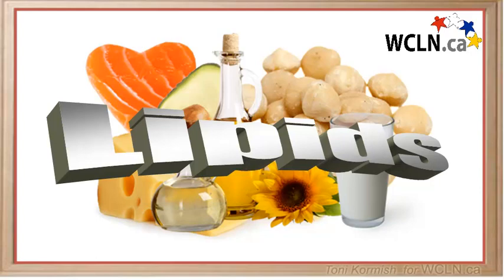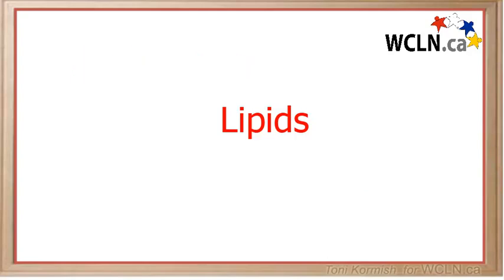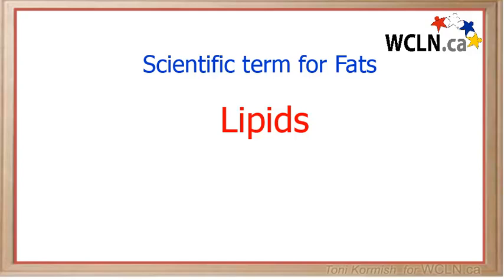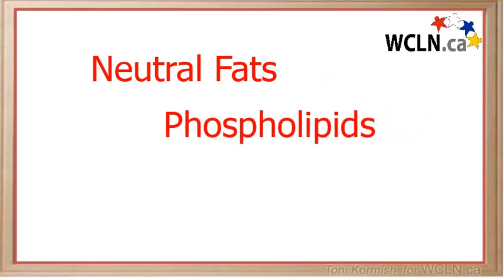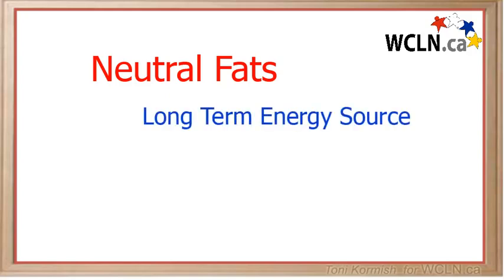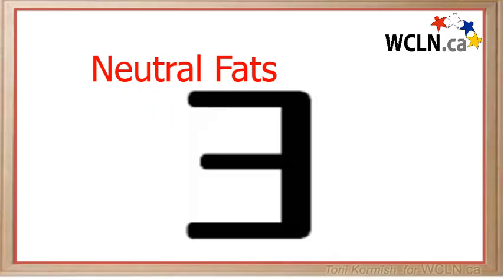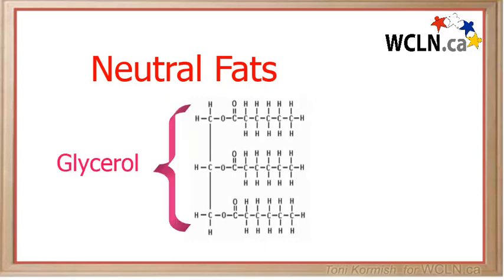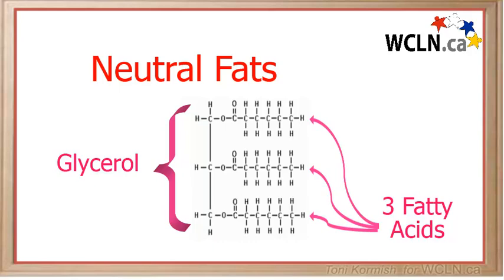WCLN - Lipids - Biology